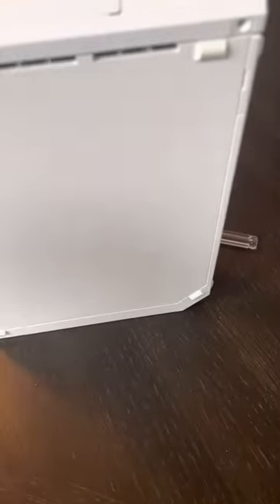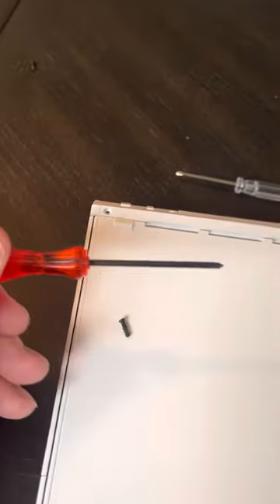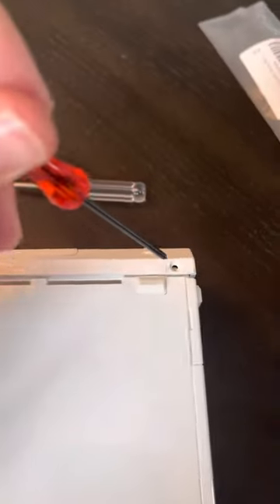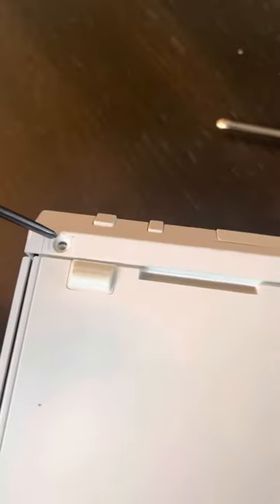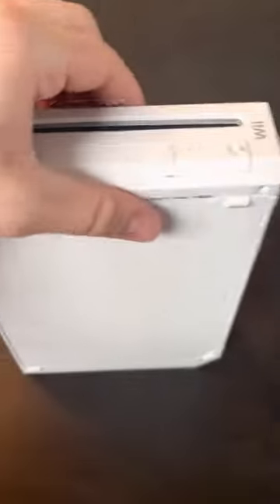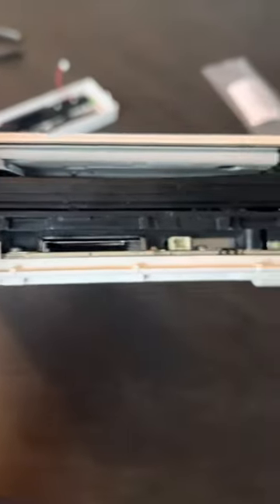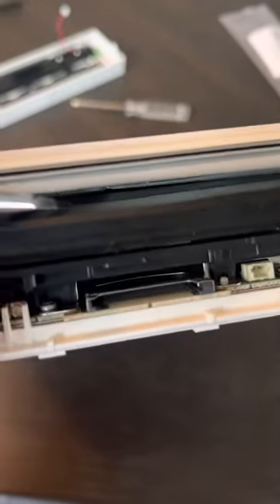Getting disc or foreign object out of a Wii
This is an easier method than taking the whole Wii a part. Only 2 screws! This may work for ~90% of people - definitely try this before a more complicated method.